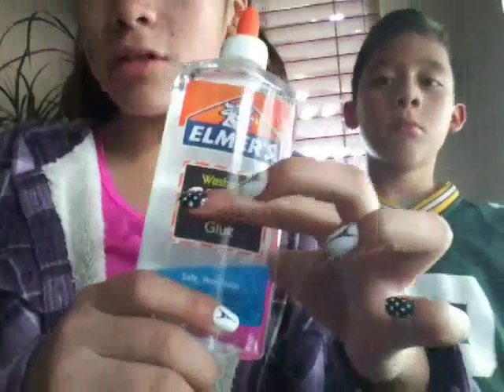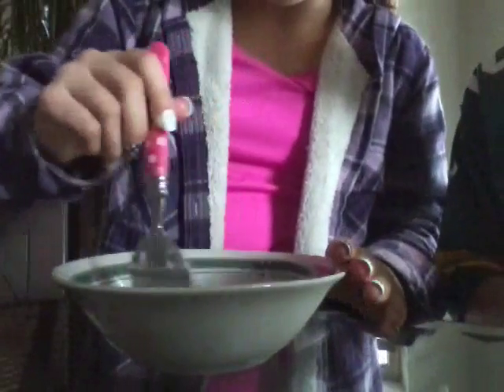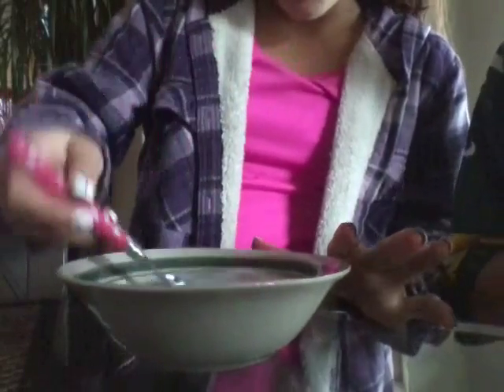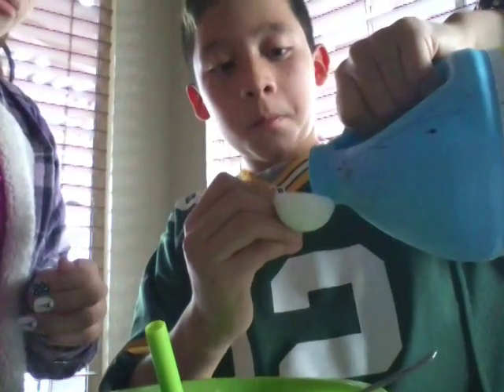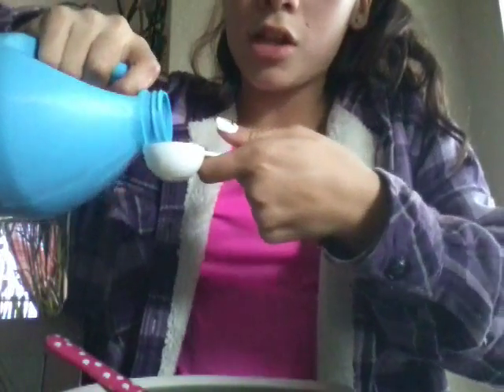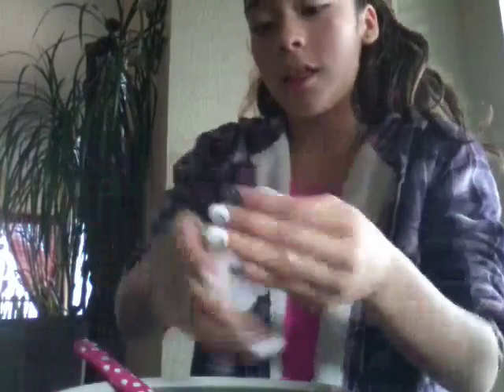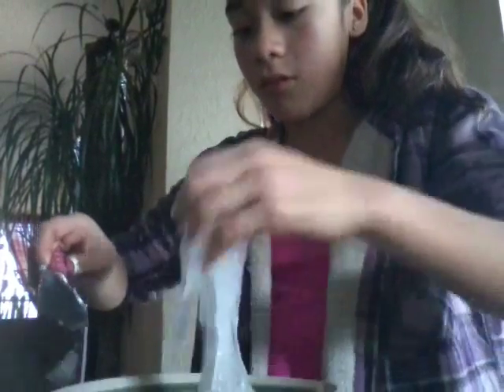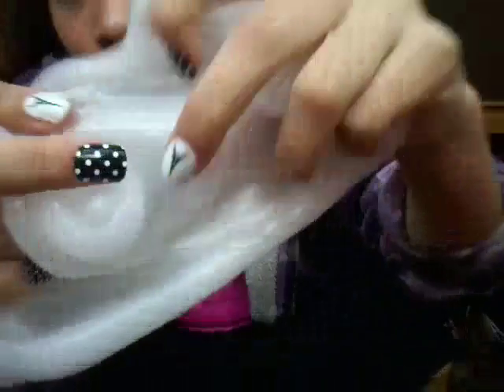Part 1. Diy Wednesday (Clear slime)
Hope you  enjoy this video if you did please like so that I can make more Diy Wednesday!😄